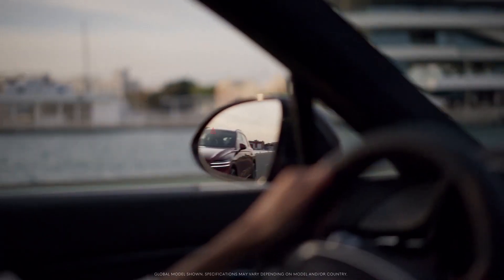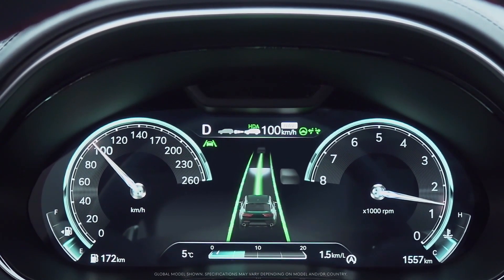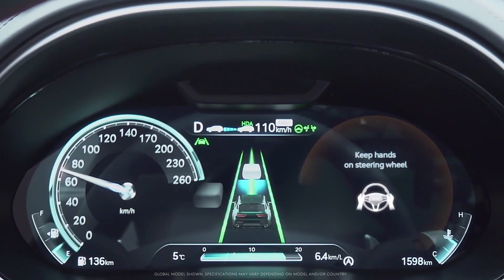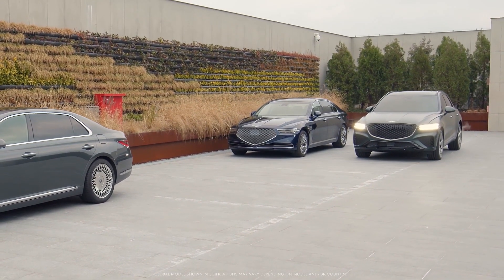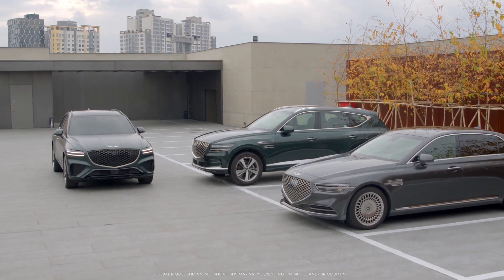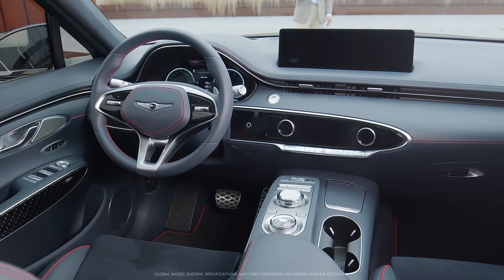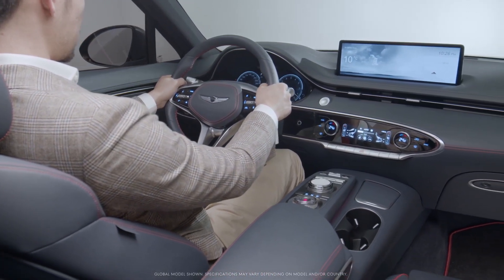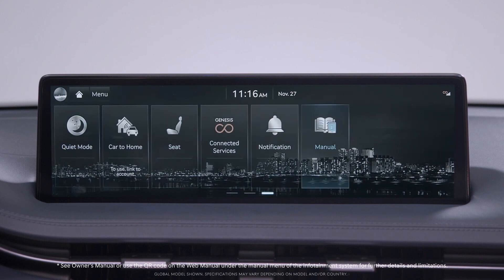2022 Genesis GV70 compact-luxury SUV Safety & Features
Based on the excellent G70 sports sedan, the 2022 Genesis GV70 compact-luxury SUV should provide similar driving enjoyment with a higher seating position and extra cargo room. Engine choices will include a turbocharged 2.5-liter four-cylinder or a twin-turbocharged 3.5-liter V-6; all-wheel drive will likely be optional and all GV70 models come with an eight-speed automatic transmission. If it follows the usual Genesis model of pumping even base models full with luxury features, the GV70 may quickly become the value player in the crowded compact-luxury SUV market.
The GV70 will offer both a turbocharged 2.5-liter four-cylinder and a twin-turbocharged 3.5-liter V-6 engines. The four-cylinder serves as the entry-level engine and make around 300-hp while the V-6 makes 375-hp and will be exclusively offered on the Sport model. While a manual transmission is offered with the turbo four in the G70 sedan, the GV70 will stick with the eight-speed automatic as standard equipment. All-wheel drive will undoubtedly be offered and may even come standard, otherwise rear-wheel drive may be the base setup given it will ride on the G70's rear-wheel-drive architecture.
Neither the National Highway Traffic Safety Administration (NHTSA) nor the Insurance Institute for Highway Safety (IIHS) have completed crash testing for the GV70. Driver-assistance features such as automated emergency braking, pedestrian detection, adaptive cruise control, and lane-keeping assist are all present and accounted for. Key safety features include:

 Standard automated emergency braking with pedestrian detection
 Standard lane-departure warning with lane-keeping assist
 Standard adaptive cruise control
It appears as though the GV70 will adopt its infotainment arrangement from the larger GV80 SUV which is already on sale. That means a large, widescreen infotainment display sprouting from the dashboard with a clickwheel controller mounted on the center console. Apple CarPlay, Android Auto, and a 4G LTE Wi-Fi hotspot are all anticipated features. A high-end Lexicon stereo system will certainly be offered, but Genesis has not released a list of standard or optional features yet.